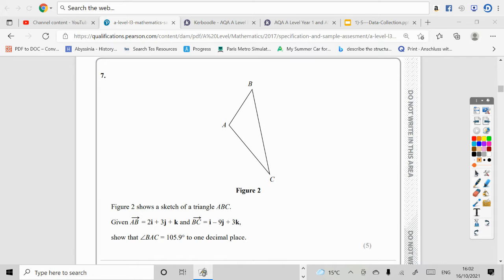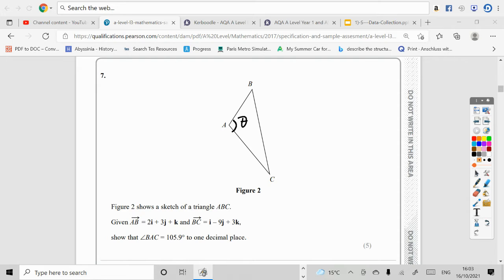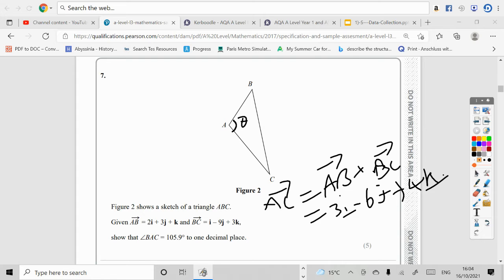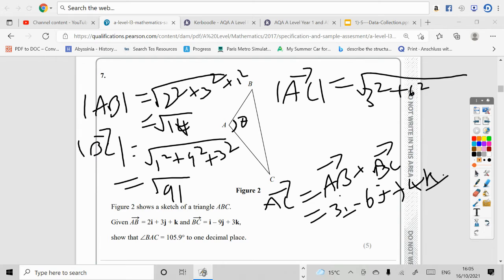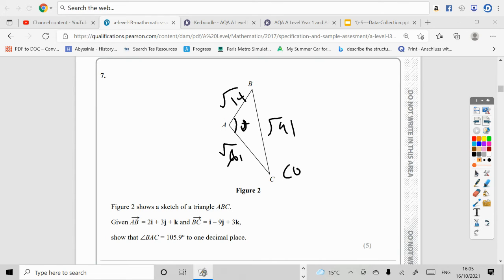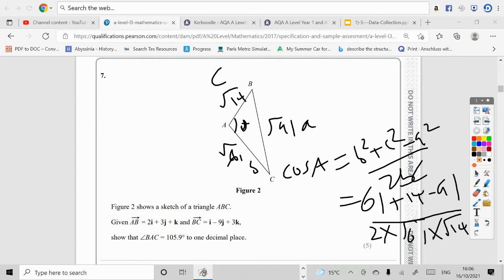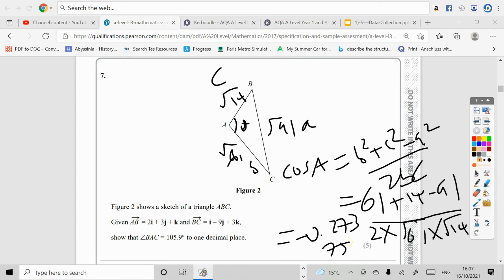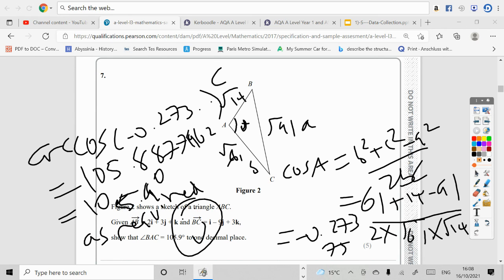Edexcel A Level Maths Sample Assessment Material Paper 1 Q7 - 3D Vectors and Cosine Rule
Edexcel A Level Maths Sample Assessment Material Paper 1 Q7 - Vectors and Cosine Rule
You must have studied 3D Vectors -Year 13 Content and the cosine rule studied in Year 12 and GCSE Recap
Note: You don't have to memorise the rearranged cosine rule but it is kind of helpful like in this question i think